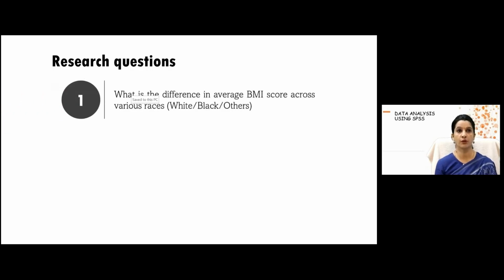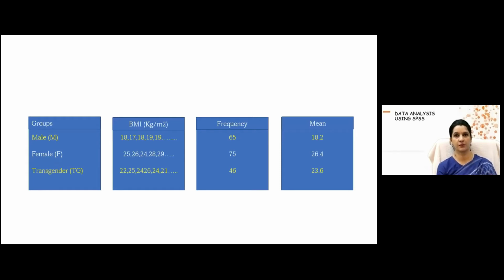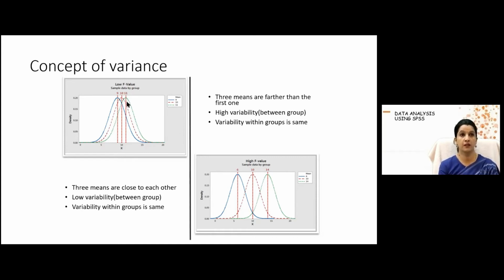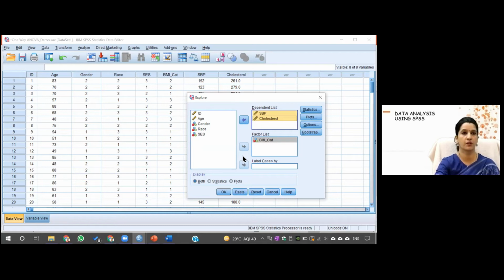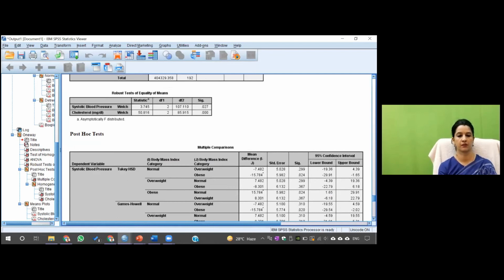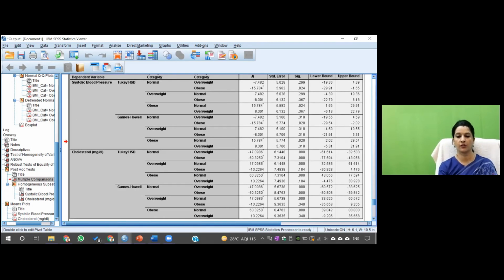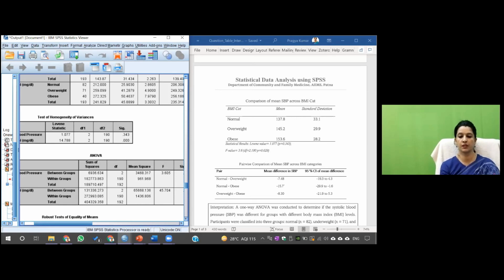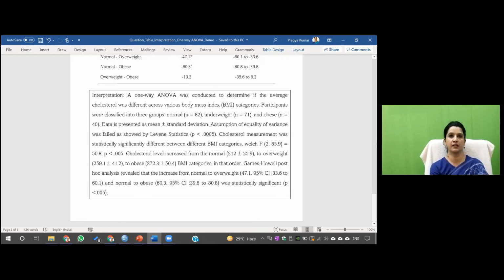One Way ANOVA